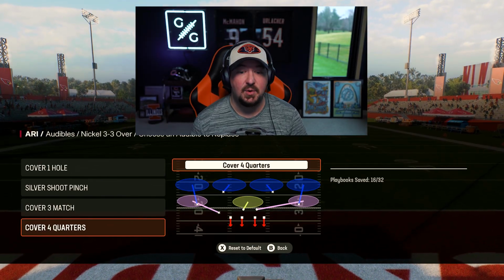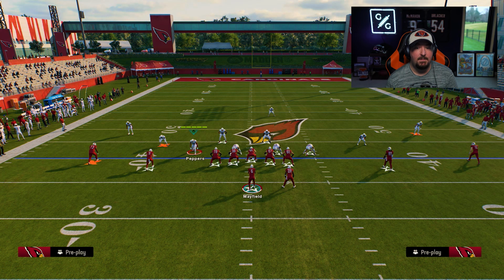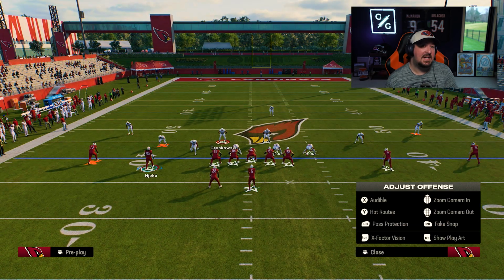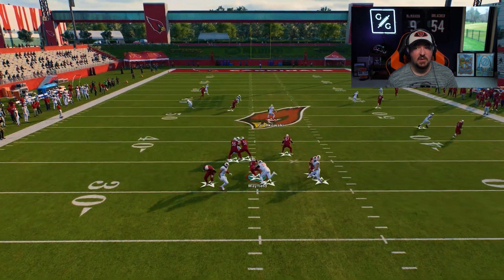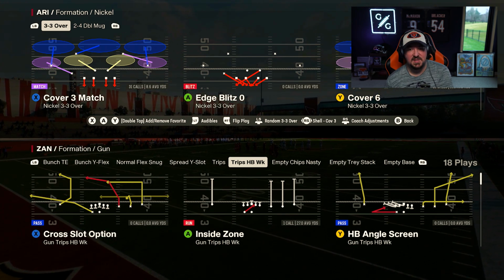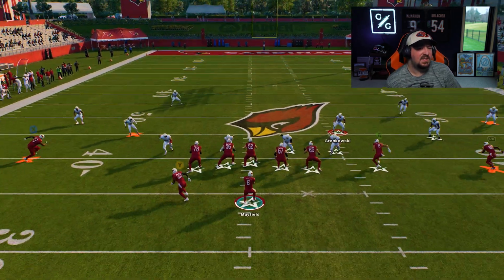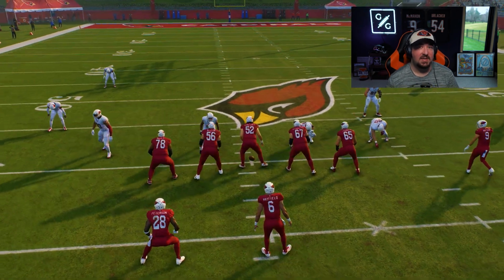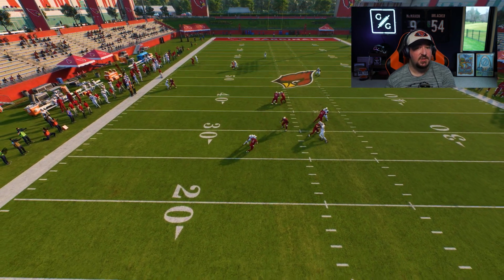How to Run Cover 3 vs Cover 4 Match in Madden 25